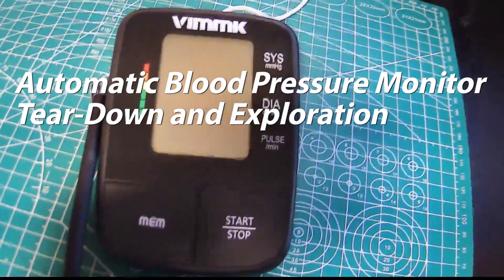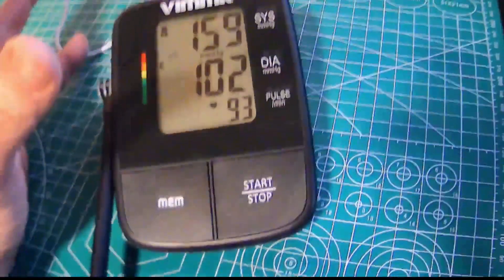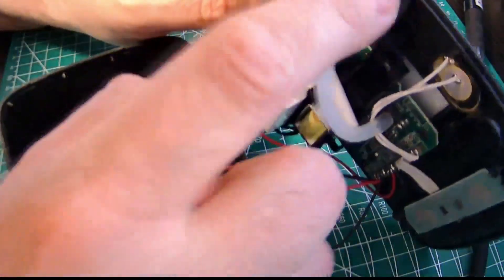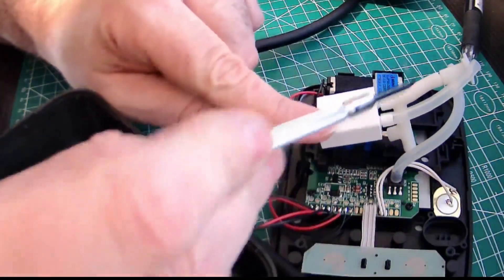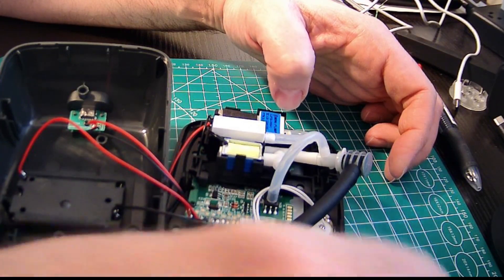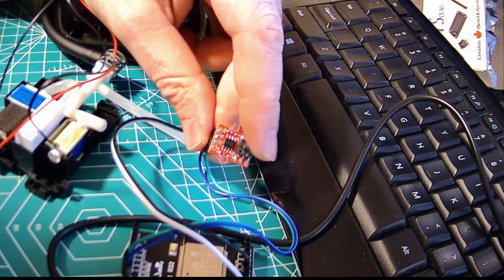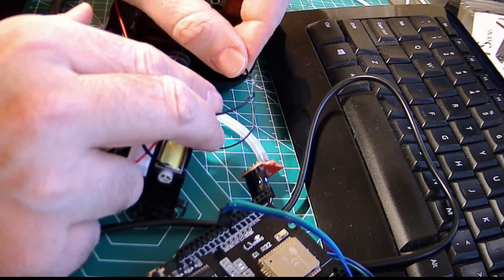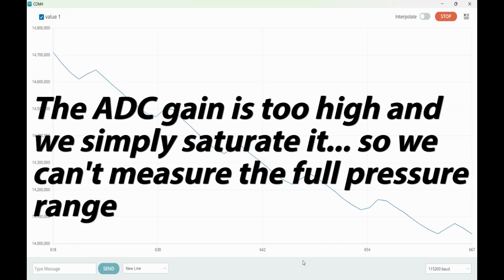Automatic Blood Pressure Monitor Teardown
Tear-down of an automatic blood-pressure monitor, a look at major components and demonstration of what the internal pressure sensor "sees".